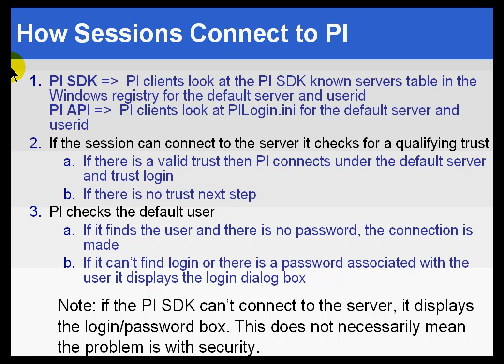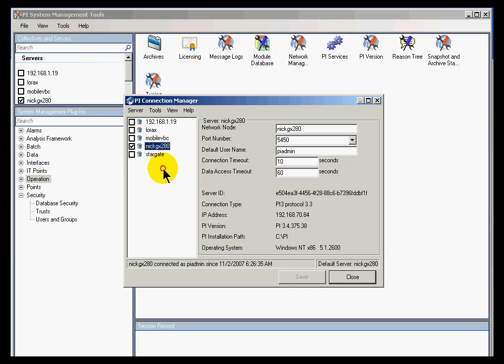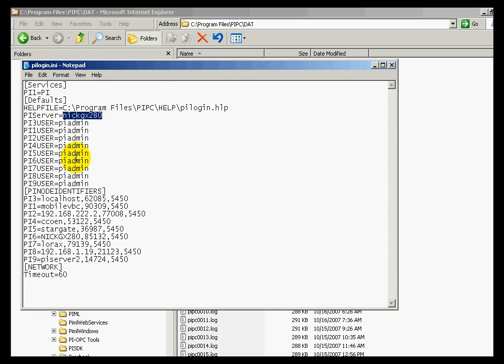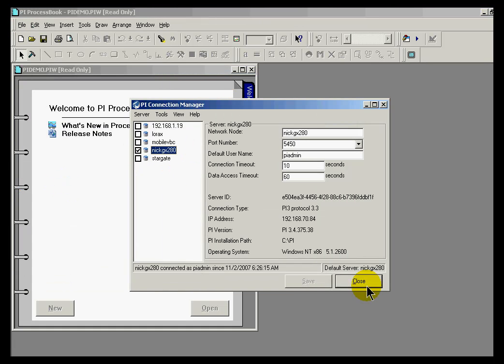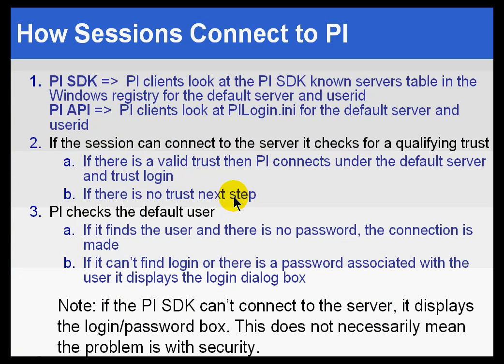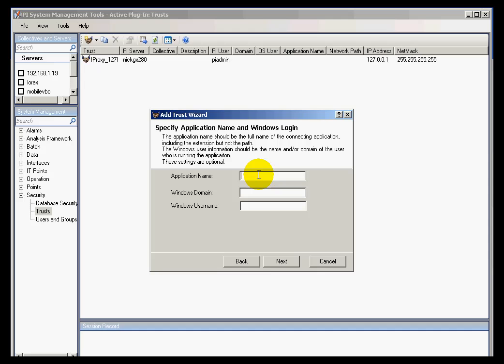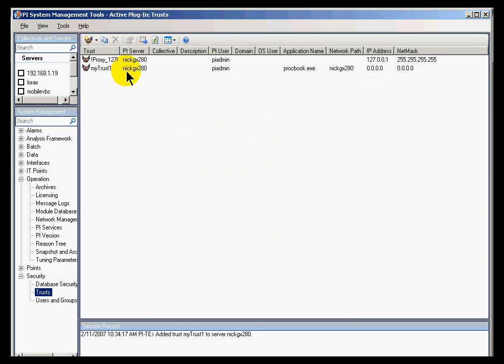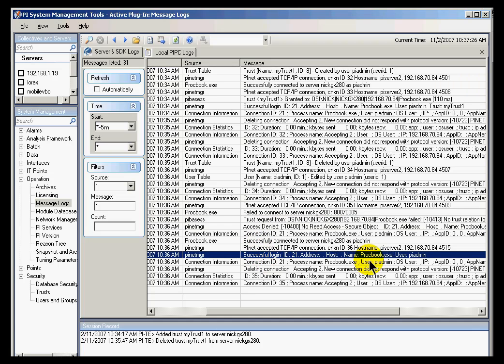OSIsoft: How sessions connect to PI. v3.4.375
There are minor differences between how sessions connect to PI for SDK-based versus API-based applications, such as how the default server is determined. All connecting clients will first be tested against entries in the PI Trust database to see if a match exists that will grant the client access. If the client is not granted access because its credentials match a trust entry, then the user is challenged with a user/password prompt.

you can see where this video is in the sequence of videos on this topic.